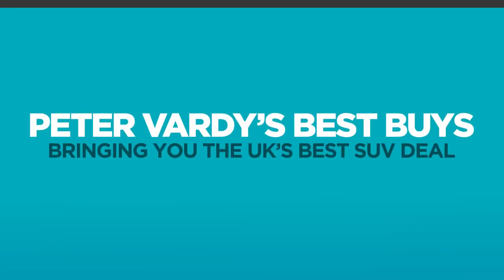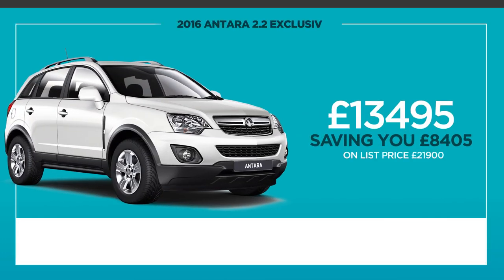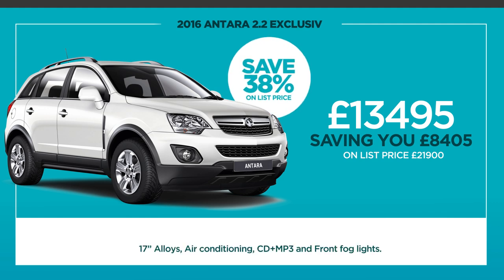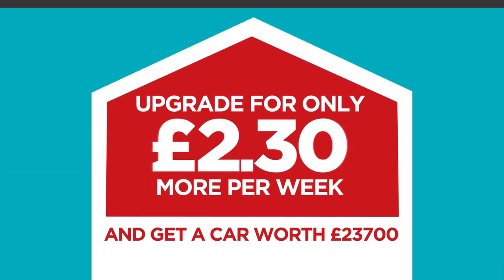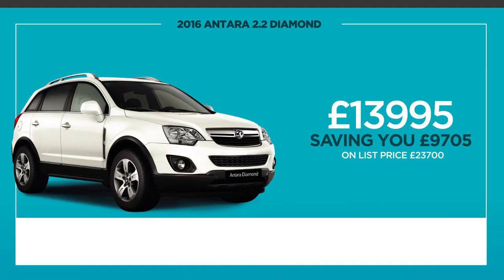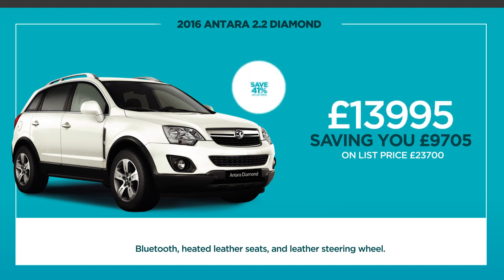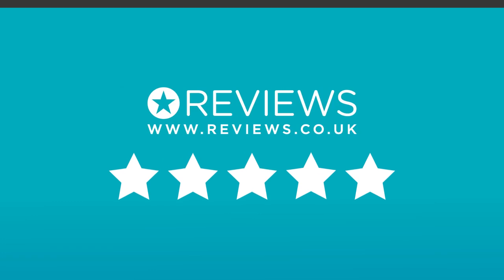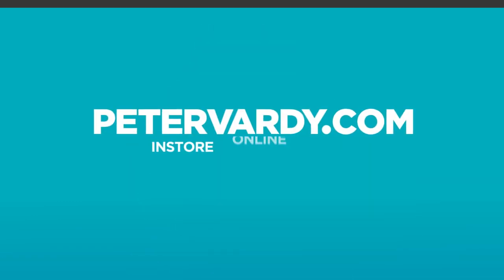Peter Vardy's Best Buys | Antara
Peter Vardy's Best Buys bring you the UKs best SUV deal. Save up to 41% on a Vauxhall Antara price new, browse our best ever priced Antara Exclusiv and Diamond models - 2016 registered, delivery mileage, £1000 swappage, plus, UK wide delivery. Offer Expired.